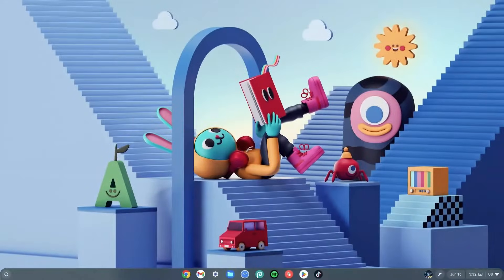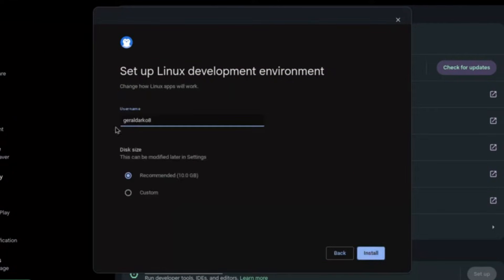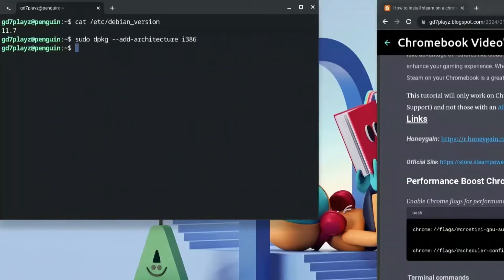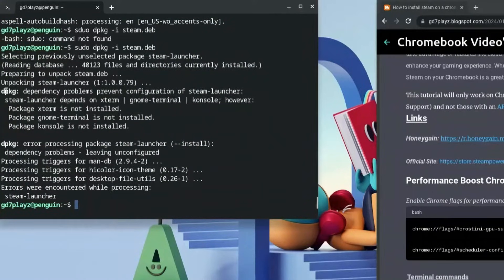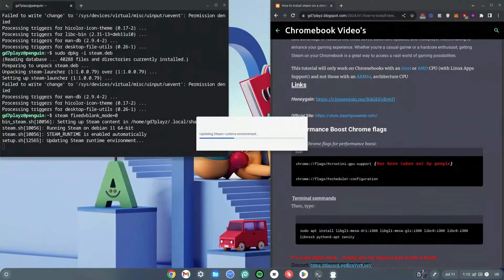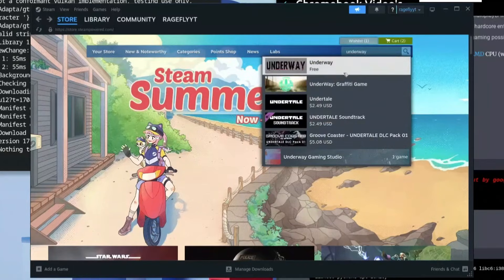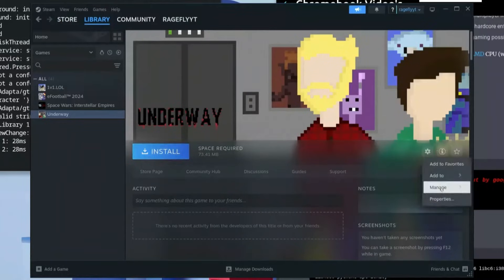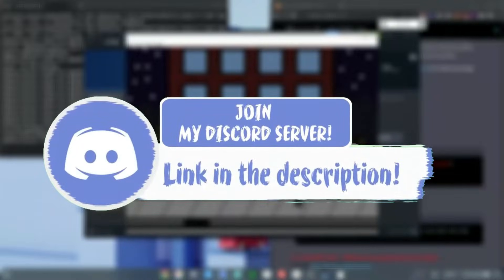How To Get Steam On Chromebook | (2026) WORKING!!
How To Get Steam On Chromebook 2026 is easy. How to install Steam on Chromebook 2026 or how to download steam on Chromebook 2026 is easier than you think! I’ll show you how to get Steam on any Chromebook in 2026 so You'd be able to play Steam games on Chromebook once you're done with this tutorial.
0:00 - 0:58 how to download steam on chromebook
0:58 - 1:32 linux terminal download for chromebook
1:32 - 1:53 open linux terminal chromebook
1:53 - 5:47 how to install steam on chromebook
5:47 - 6:24 steam chromebook not working
6:24 - 8:09 steam games not launching Chromebook
8:09 - 8:57 how to play games on steam chromebook
8:57 - 9:05 can steam run on chromebook
9:05 - 9:18 steam chromebook error
9:18 - 9:31 How To Play games on chromebook 2025